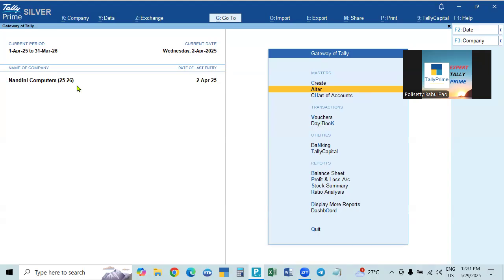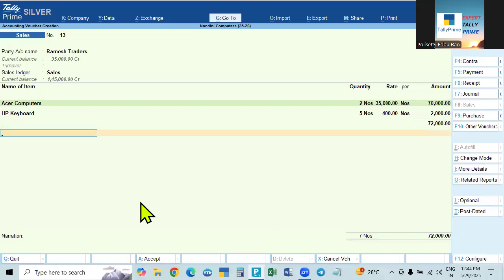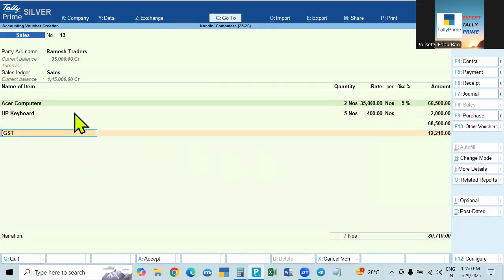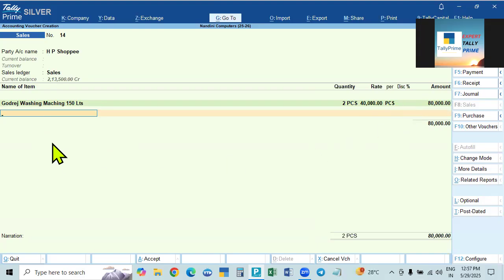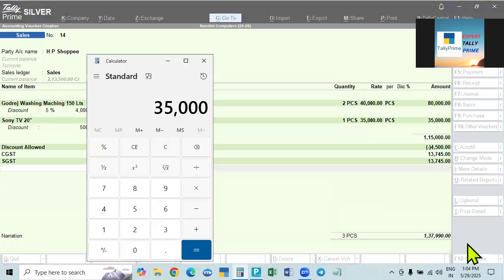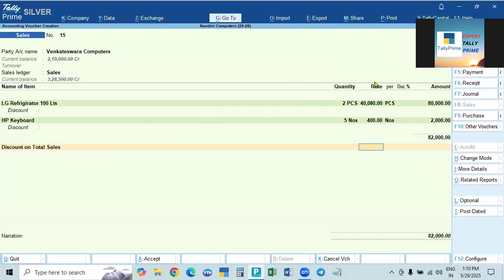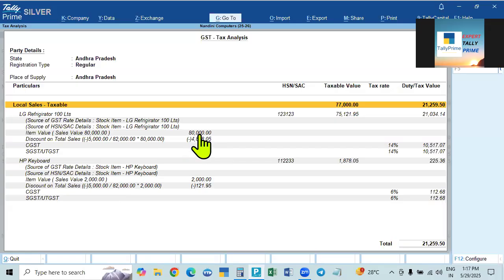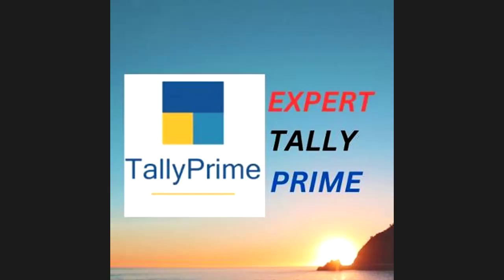255 Discount Entries in Sales Invoices in Tally Prime 6.0 | ENGLISH | Expert Tally Prime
How to Make Entries for Discount Entries in Sales Invoices  in Tally Prime 6.0 | ENGLISH | Expert Tally Prime

Hi Students and Working Accountants,  in this video I discussed  about How to make Entries for  Discount in Sales Invoices In Tally Prime 6.0  in  TELUGU.  Watch carefully and get expert knowledge of Accounting || Watch videos till end and this is totally FREE |||